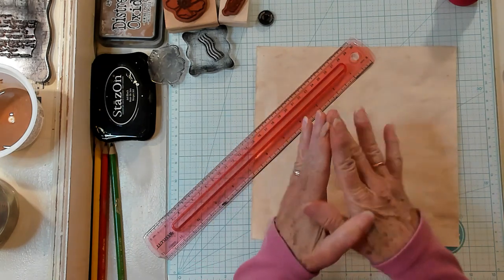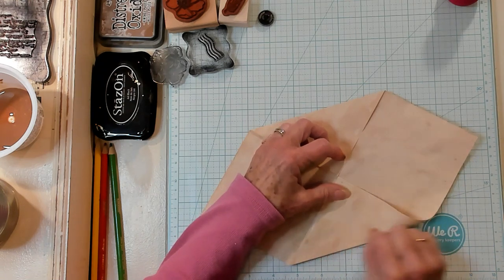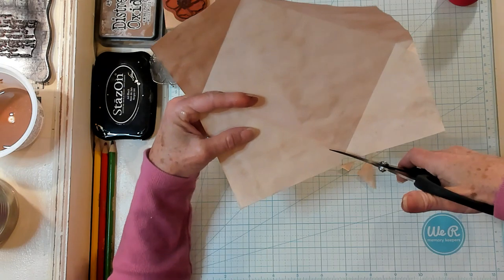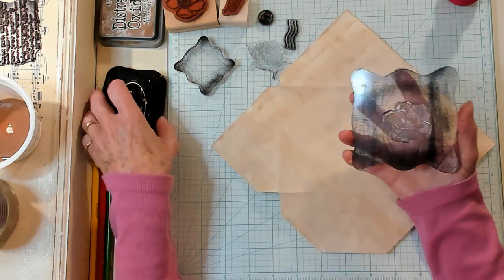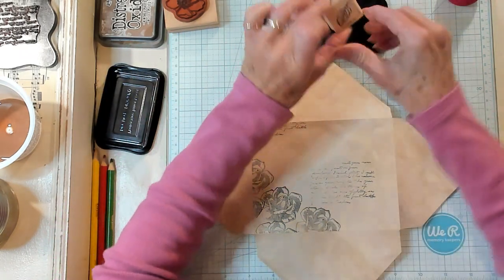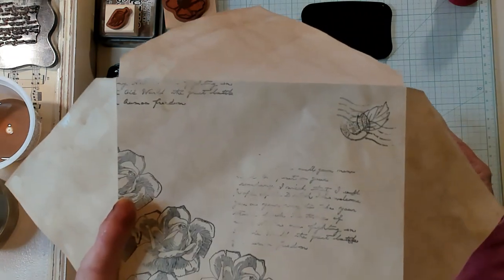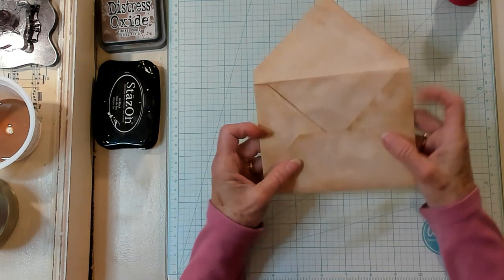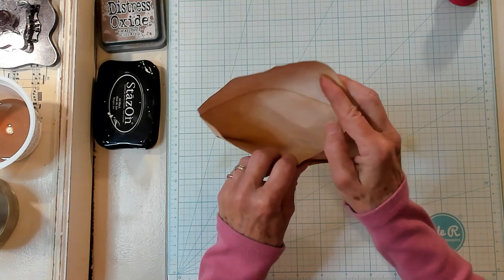Vintage Envelope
Junk Journal - Scrapbooking -Easy Paper Crafts.
Join me as I create a vintage envelope. How to - Tutorial - Step-by-Step.

This video is about making a vintage envelope. How to make a vintage envelope. Tutorial making a vintage envelope. Step-by-step making a vintage envelope. Cathy's Garden YouTube Channel has how to and tutorials about junk journal creating, scrapbooking projects and easy paper crafts.